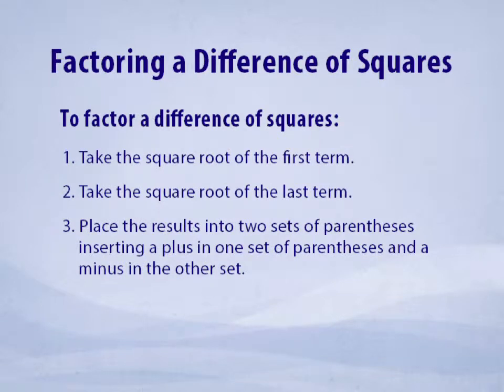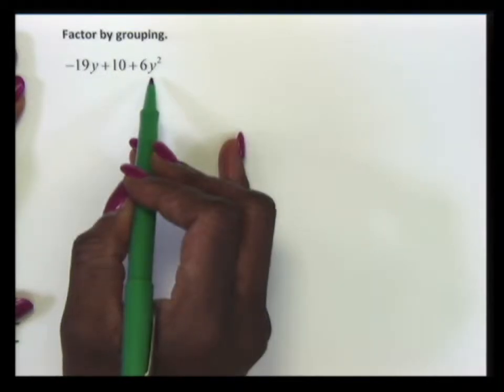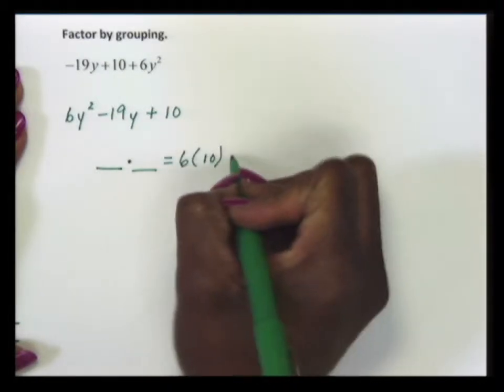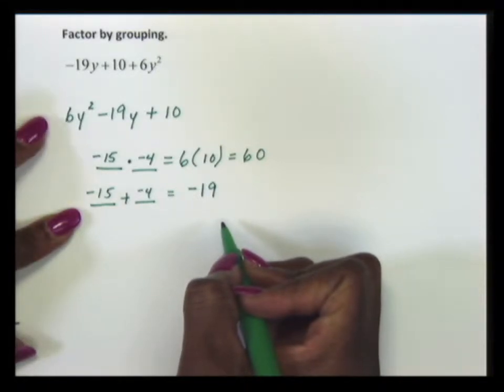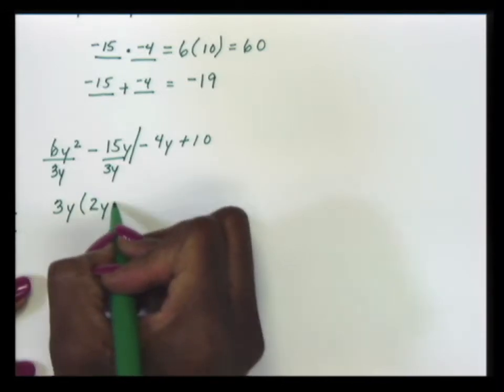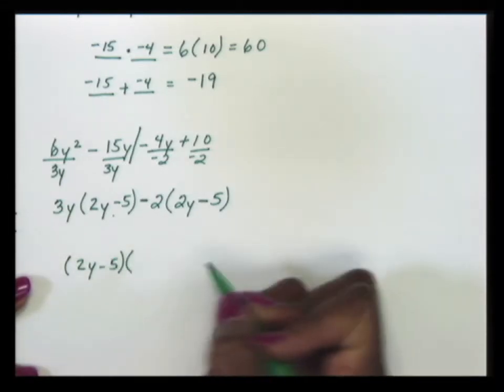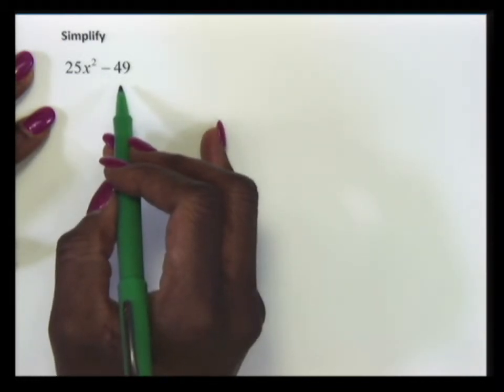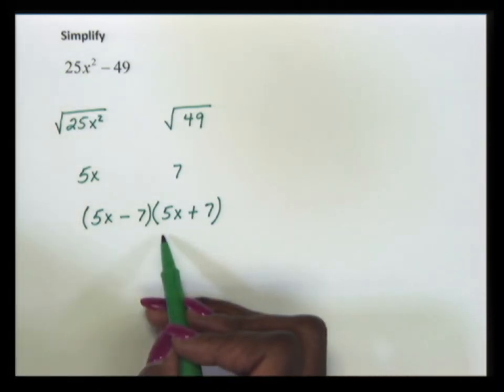Pre-Algebra Placement Review Intermediate Skills: Factoring Trinomials